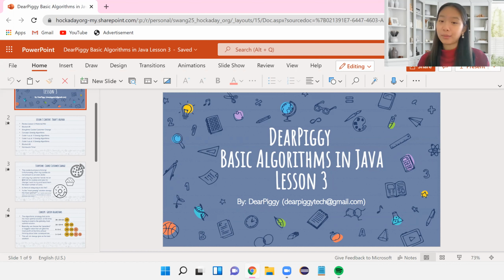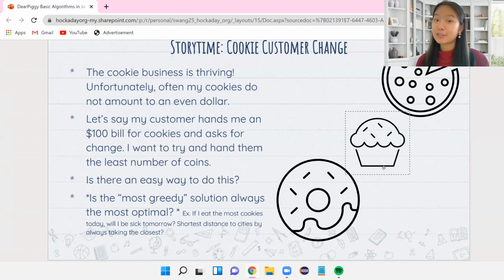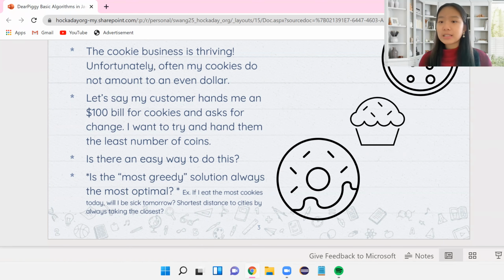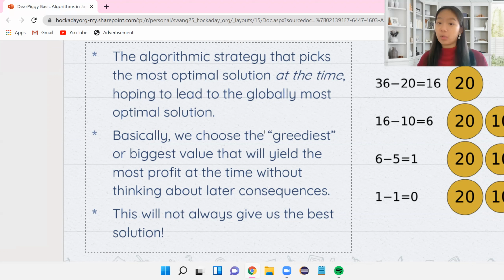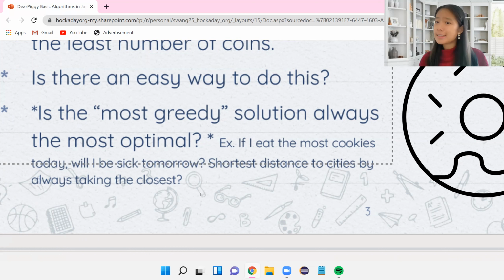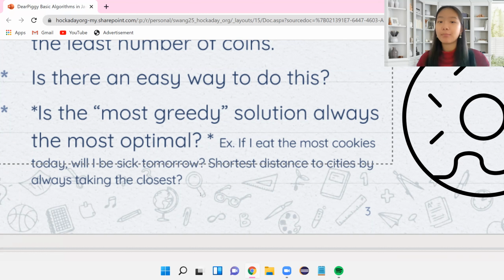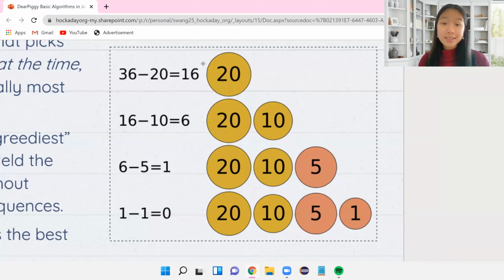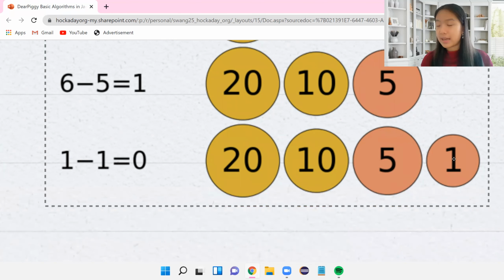DearPiggy Basic Algorithms in Java - Intro/Concept: Greedy Algorithms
Basic Algorithms in Java Tutorials - Intro/Concept: Greedy Algorithms